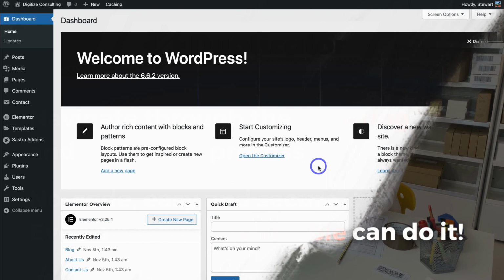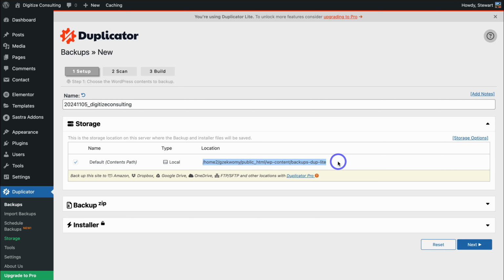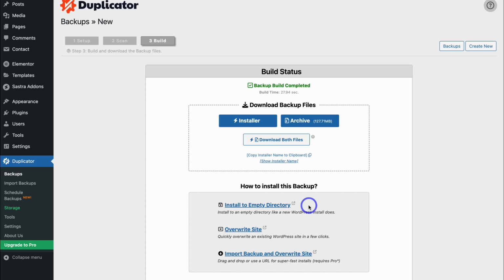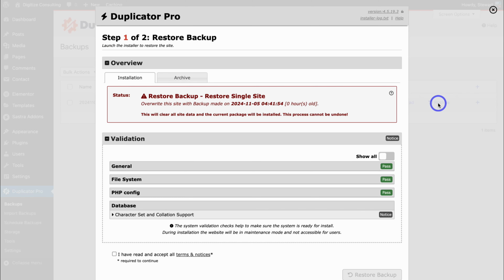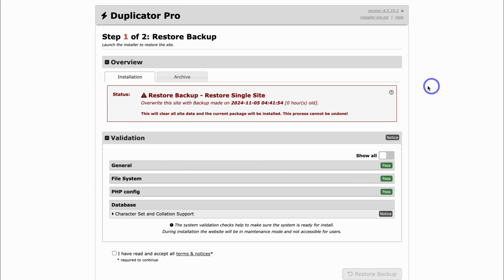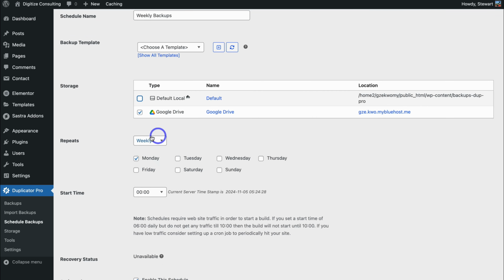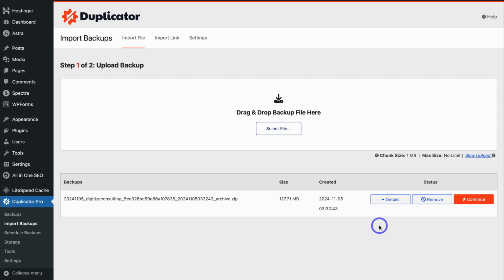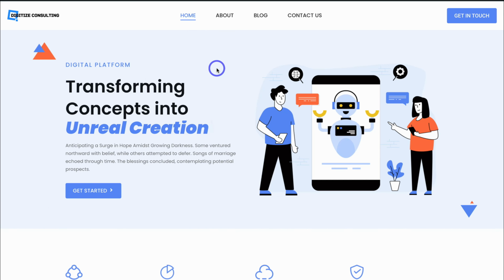How to Backup & Restore Your WordPress Website in 15 Minutes (for 2025)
In this WordPress back and restore tutorial, I share how you can simply back up and restore your WordPress website using a secure, and no-code plugin called Duplicator.

The Duplicator WordPress plugin is trusted by over 1,500,000 WordPress users.

It’s easy to use, and requires no code to create and schedule backups, restore, and even migrate WordPress websites.

Thank you Duplicator for sponsoring this video and supporting our educational-based channel for people to enjoy our content for free!

► Other relevant WordPress tutorials ➜

► Today we navigate through the below chapters for this WordPress backup Tutorial for beginners:

00:00 Intro
00:50 Getting started
01:07 tutorial overview
01:54 What is the Duplicator?
02:27 Install free Duplicator plugin
03:12 How to backup your WordPress site
06:22 Duplicator Pro pricing
06:34 Duplicator Pro
07:04 How to restore your WordPress site
10:36 Schedule backups
11:37 How to migrate your WordPress site
14:07 Duplicator paid vs free
15:33 Outro

Let me know if you found this Duplicator Tutorial helpful. Also, if you require any help or support, make sure to get in touch with us today.